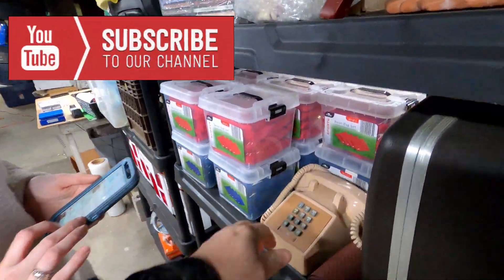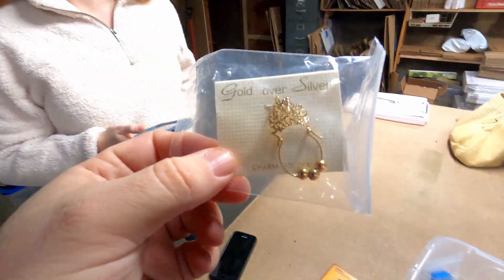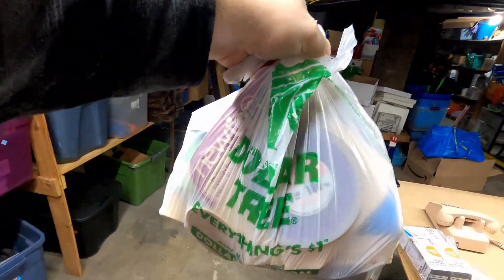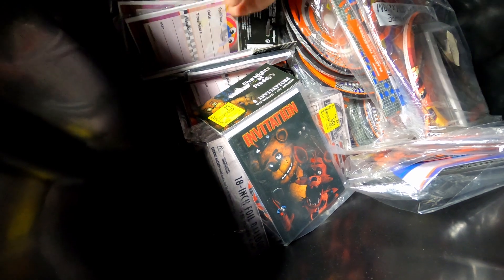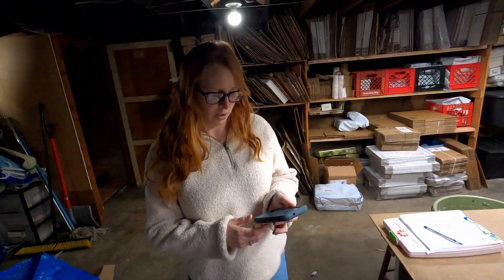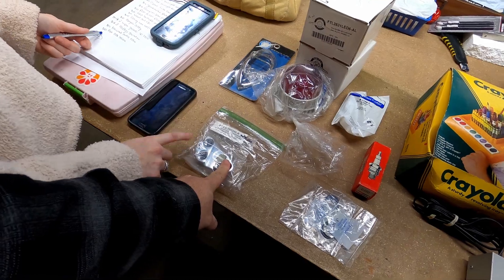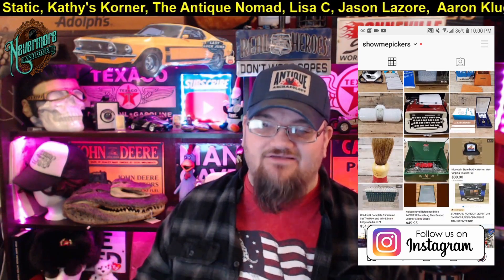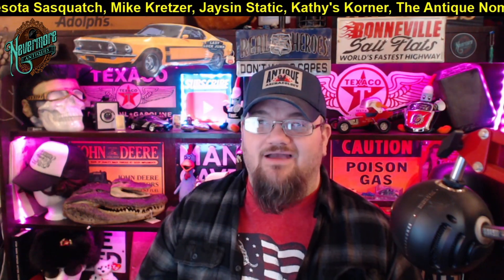I Refused A $400 Sale On eBay Because.... | Fast Selling Ebay Items Sold For Quick Profit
Sometimes you just have a feeling about a buyer and you have to go with it.  I wasn't going to send this $400 item out to a guy who set my alarm buzzers off!

✅ ANY CORRESPONDENCE CAN BE SENT TO:
JOHN JOHNSON
NEVERMORE ANTIQUES
117 EAST MAIN
FREDERICKTOWN MO, 63645